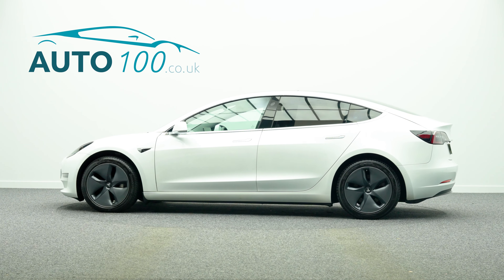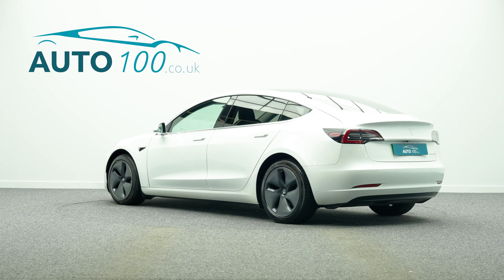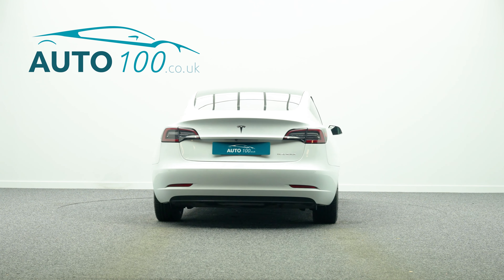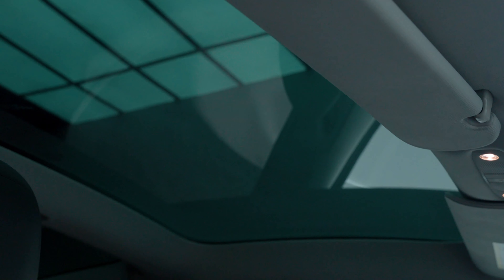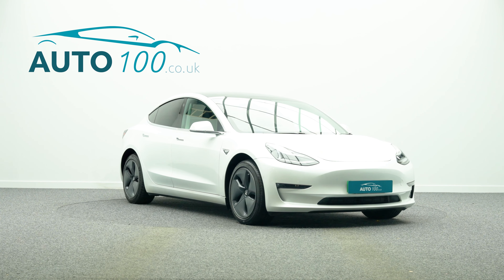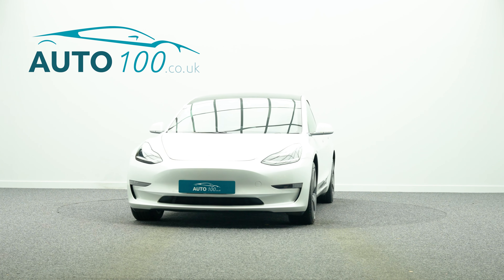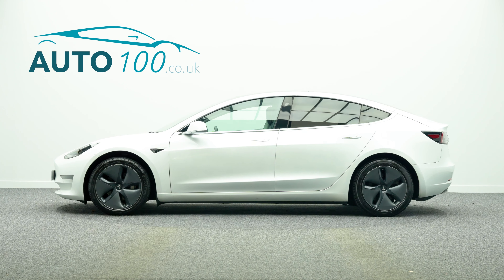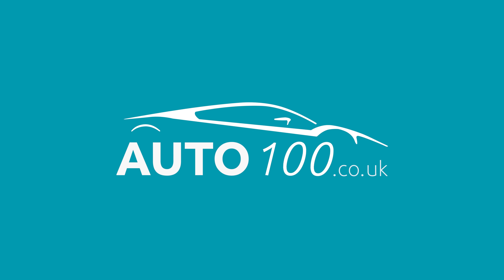Tesla Model 3 Long Range | Auto 100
Long Range Model 3 Finished In Pearl White Multi-Coat With Black Interior Décor, 18" Aero Wheels, Panoramic Sunroof, Satellite Navigation With Bluetooth Connectivity & Wireless Phone Charger, Electrically Adjustable Memory Seats With Heating Function, Privacy Glass, Autopilot, 360 Camera, Front & Rear Parking Sensors & More. Here at Auto 100 we are an independent prestigious car reseller. We are based in the heart of England just off junction 28 of the M1 in Nottinghamshire. Established since 2002, we are a family run business and have a collective knowledge of over 100 years & all of our cars come with finance available, up to 24 months extended warranty and checked thoroughly for peace of mind buying.(U35534)@auto100_notts